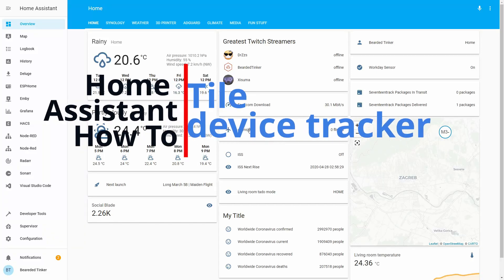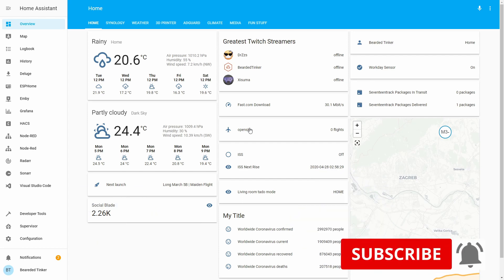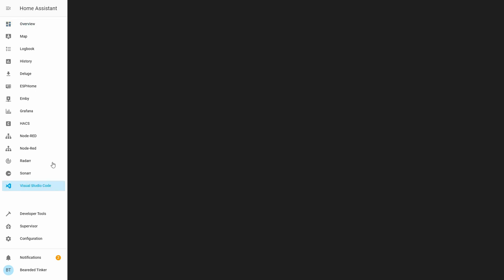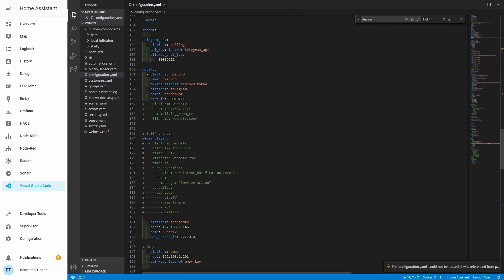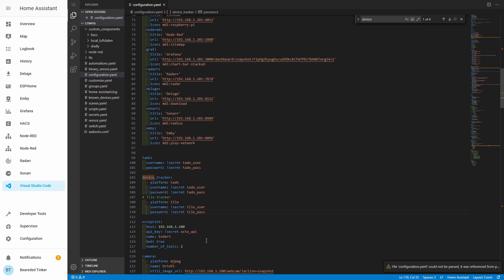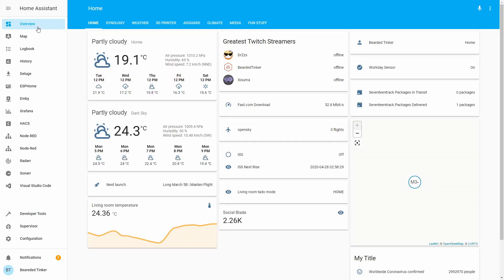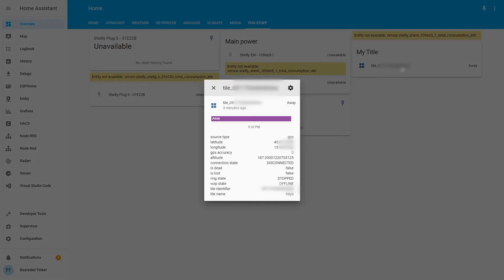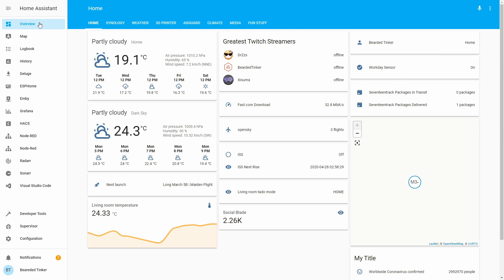Home Assistant How To - Tile tag as device tracker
Adding Tile tag integration to Home Assistant as device tracker is very easy and can be done in few minutes.

00:00 Intro

For start, you should have already configured your mobile phone and Tile to work together.

00:36 - activating Tile.
If you haven't, and this is your new out of box Tile, check this short how to.

02:37 - in your configuration.yaml file, add following lines:

device_tracker: # remove if you already have device tracker defined or if you are using external YAML file:
  - platform: tile
    username: !secret tile_user
    password: !secret tile_pass

And don't forget to set tile_user & tile_pass to your secrets.yaml file.

05:00 - check your configuration and restart Home Assistant

And this is it - Tile should now be integrated in Home Assistant.

Have fun!
BeardedTinker